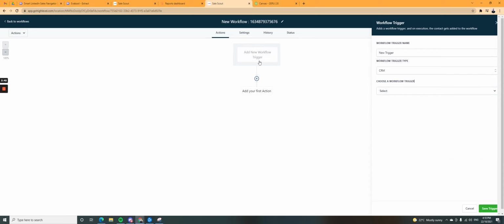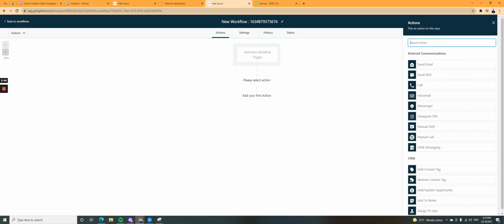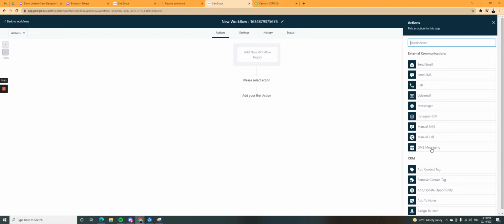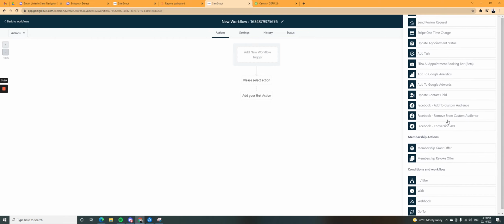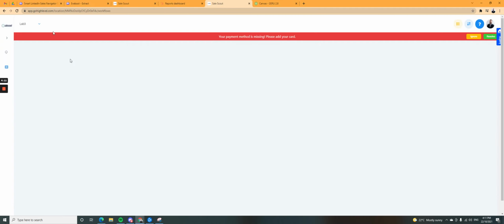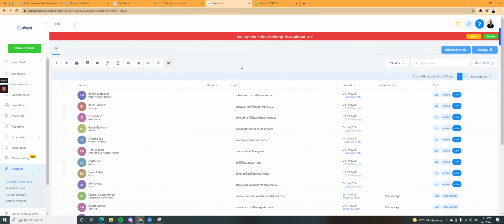Sales Scout Intelligent Outbound for Sales Teams Supercharge Outbound Automation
A quick introduction to SaleScout and some of its capabilities including
Outbound Automation
AI-powered response and objection handling
Phrase and Broad matching for objection handling
Triggers and automations to supercharge worklows for sales development teams
Pipeline management and much more